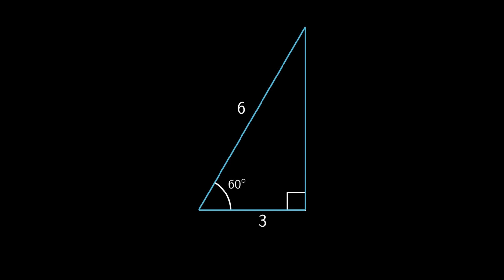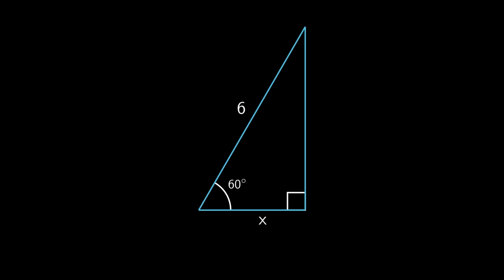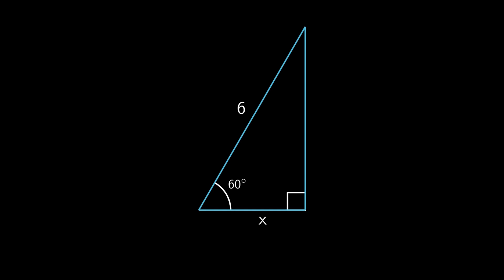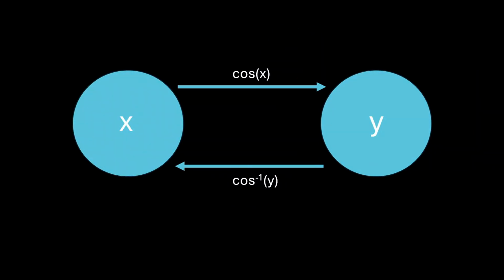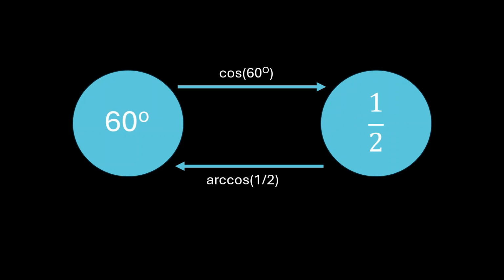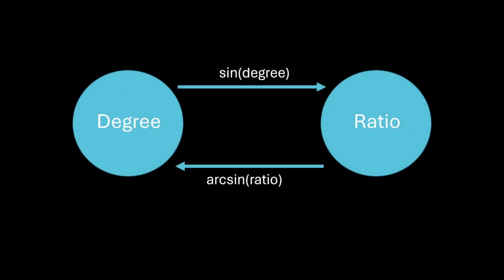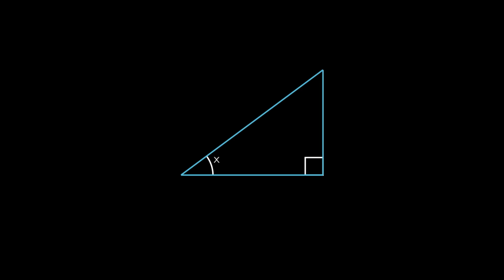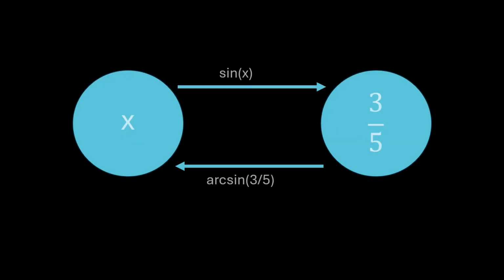Inverse Trigonometric Functions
In this video you will learn about inverse sine, inverse cosine and invers tangent.